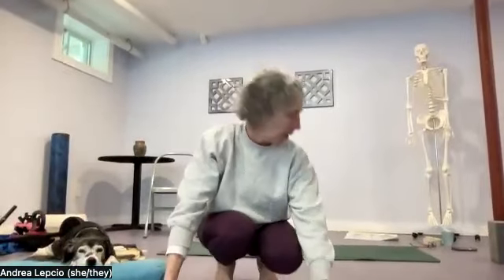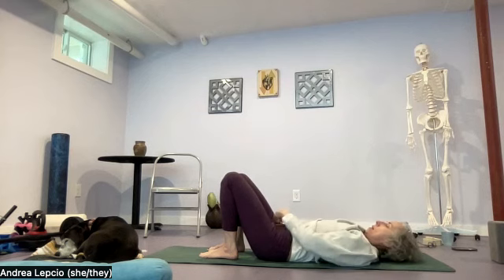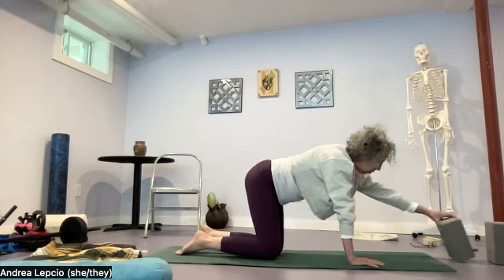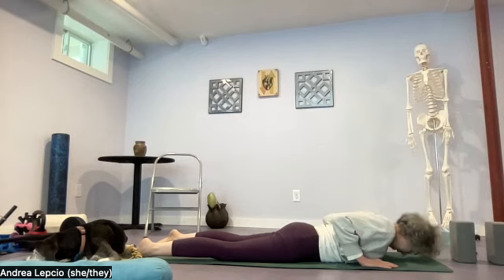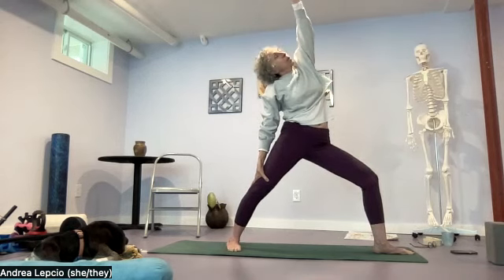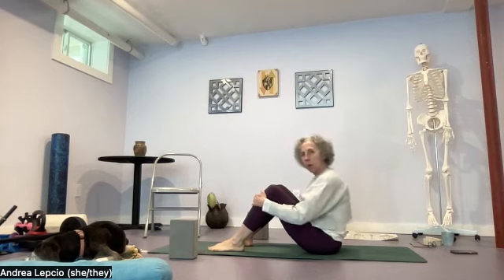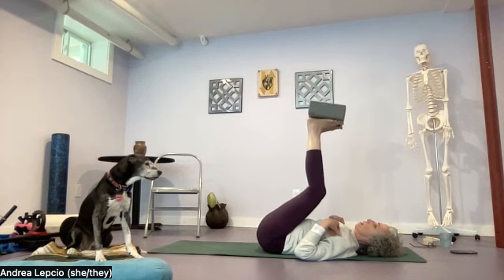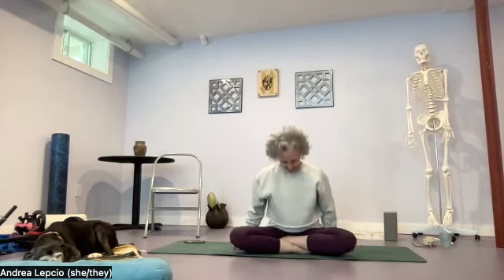Yoga For Core | Andrea Lepcio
I help folks 40+ AGE BETTER. Over 150+ clients have transformed their lives with Andrea Intelligence,
P.S. It's not A.I.!